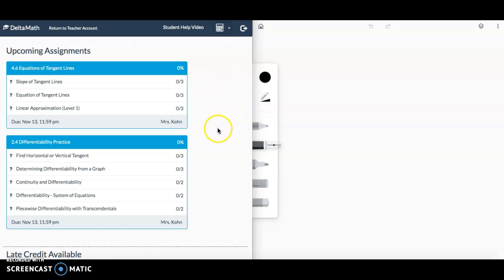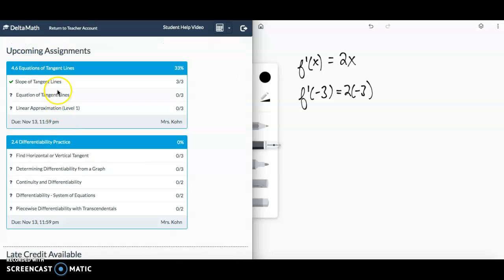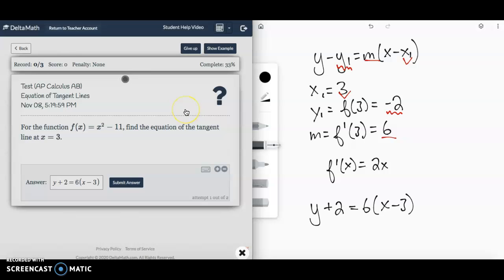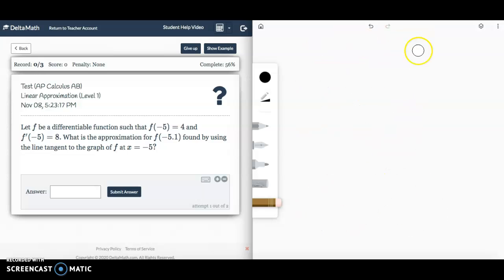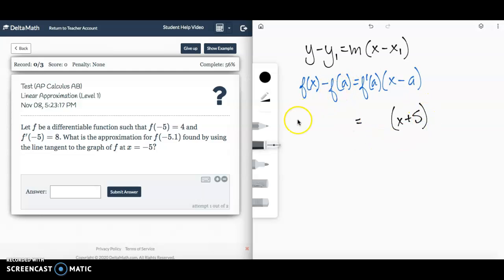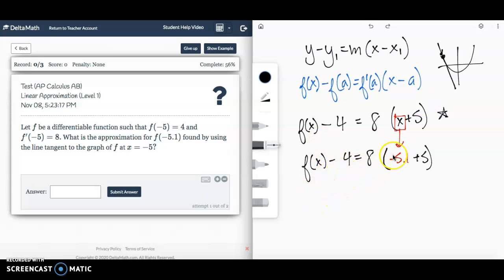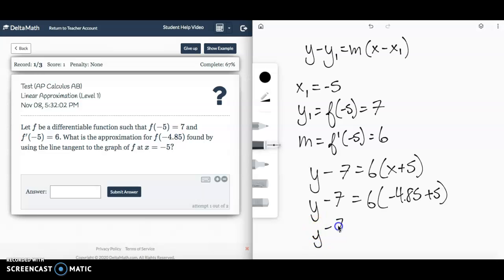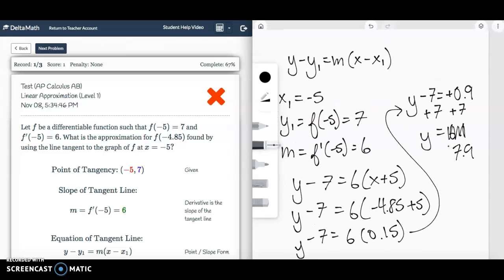4.6 DeltaMath Help